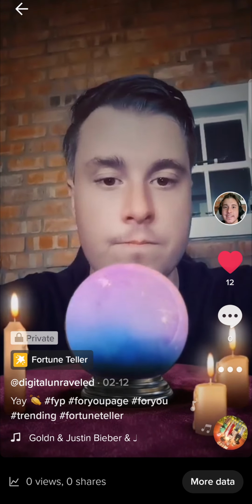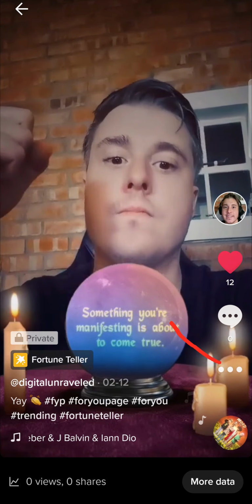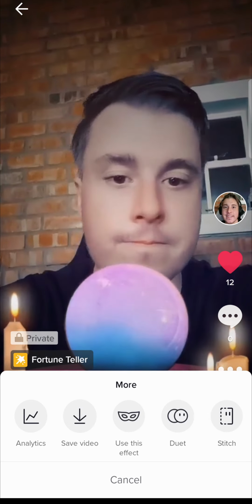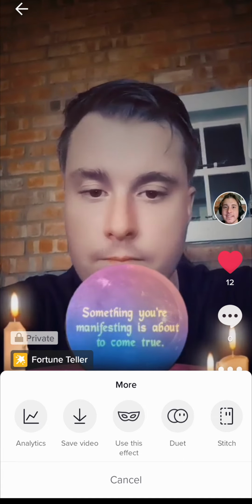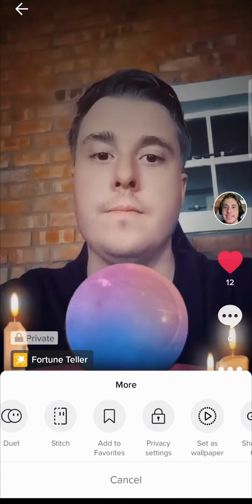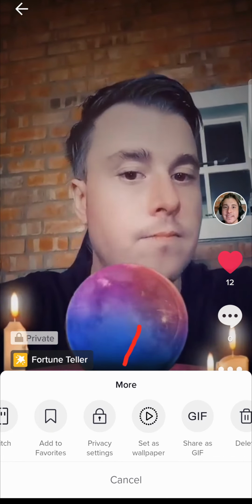How to Change a Tiktok Video from Private to Public (2021)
Learn How to Change a Tiktok Video from Private to Public